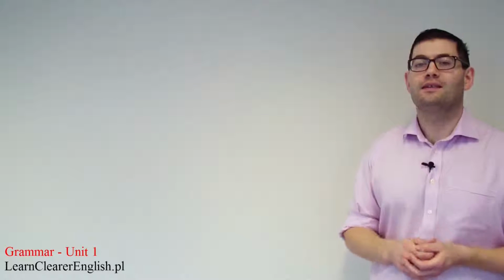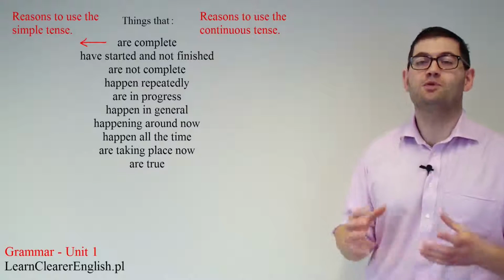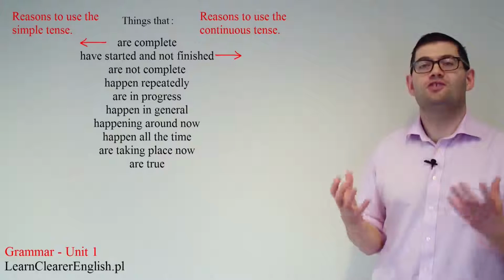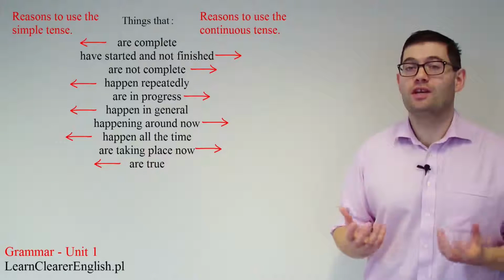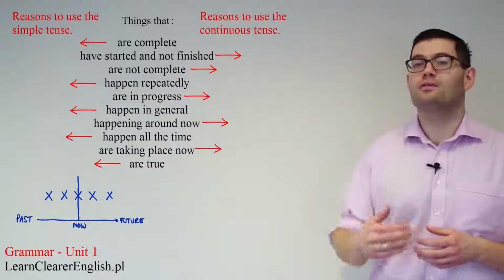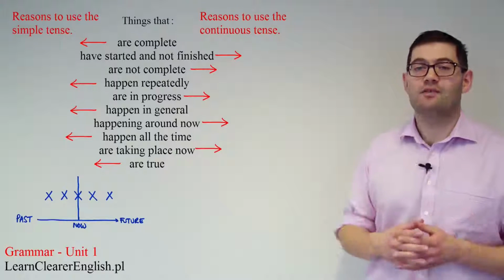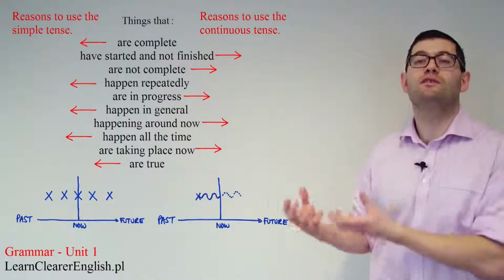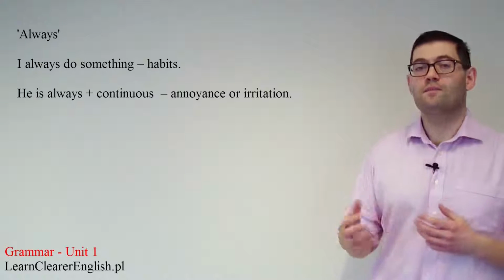English Grammar Unit 1 - Present simple v present continuous.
Learn how to use the simple and continuous forms. This video is a brief high-level review of the differences between the present simple and present continuous.

LearnClearerEnglish.pl no longer exists, but you can still enjoy these videos here on YouTube. If you would like to learn advanced writing skills to help you in your business or legal careers, check out the other videos on my YouTube channel!

To see how other people explain the differences between the simple v continuous, please have a look at the following resources:
Webpages:

I would also strongly recommend getting a good grammar book. I can recommend the following:
Practical English Usage